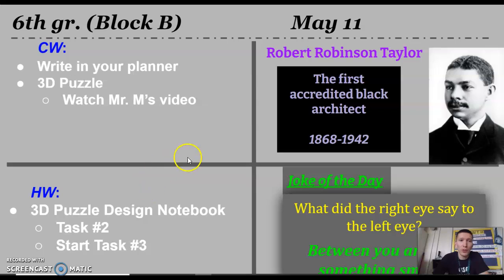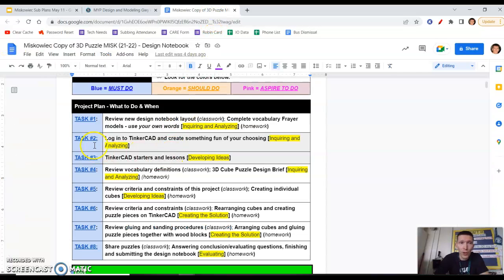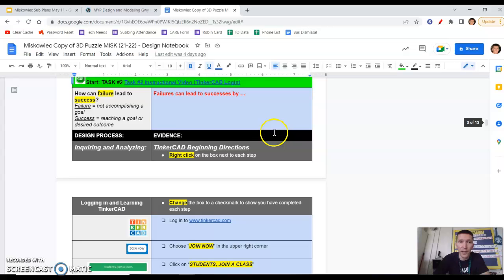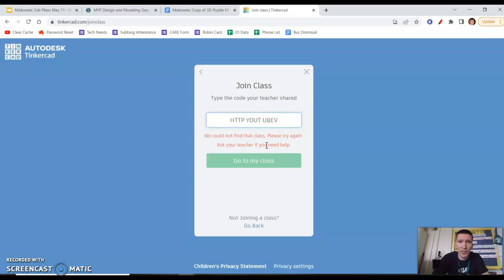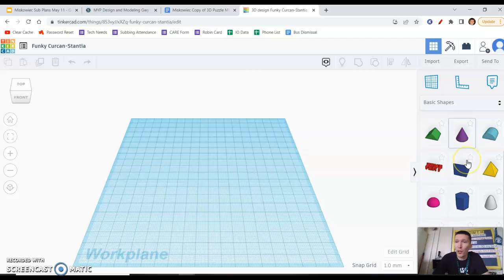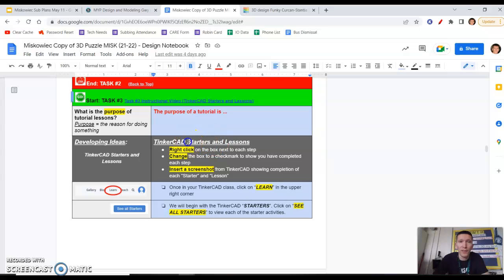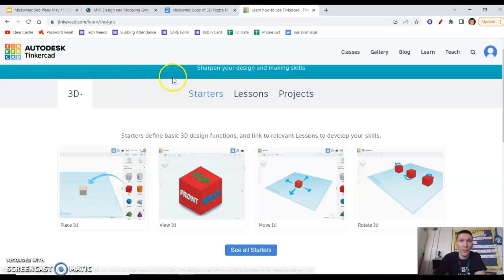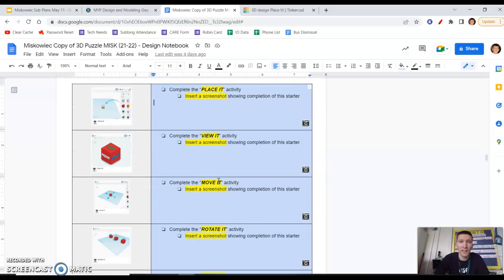May 11 Sub Block B